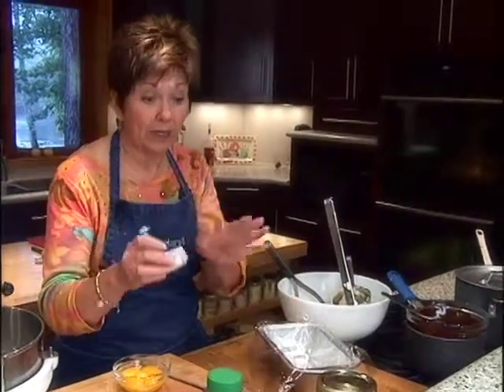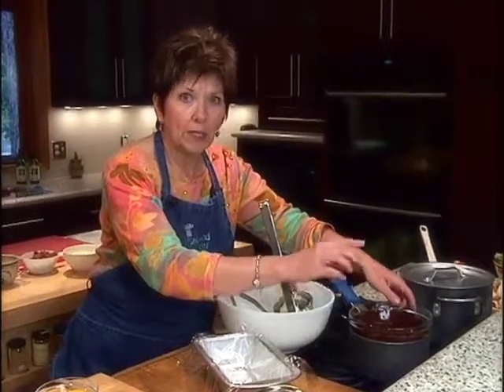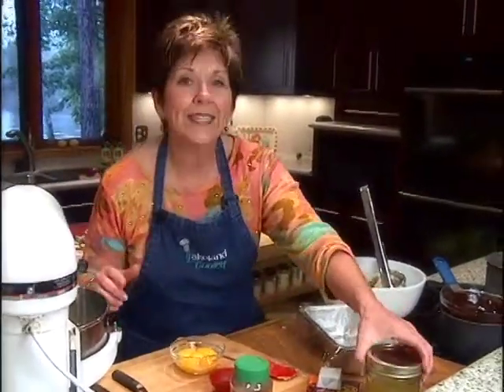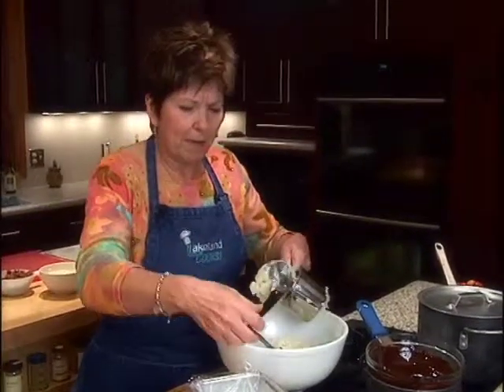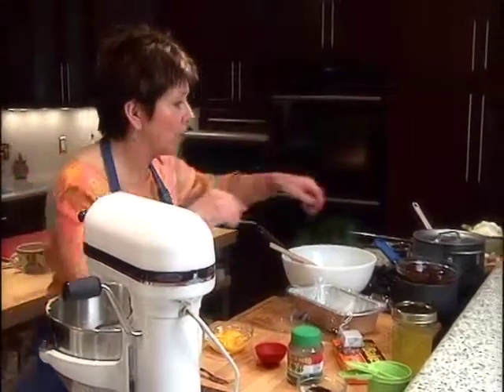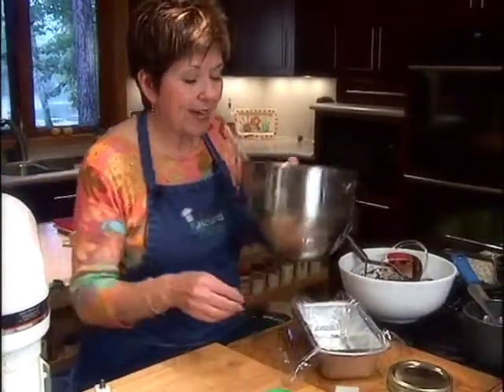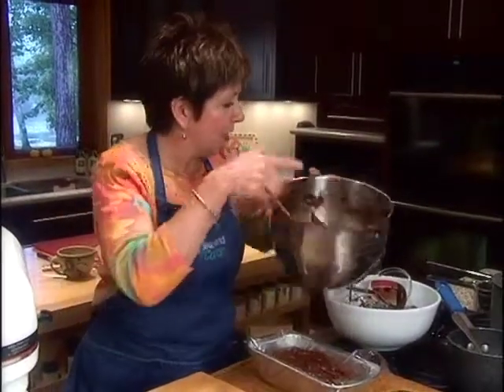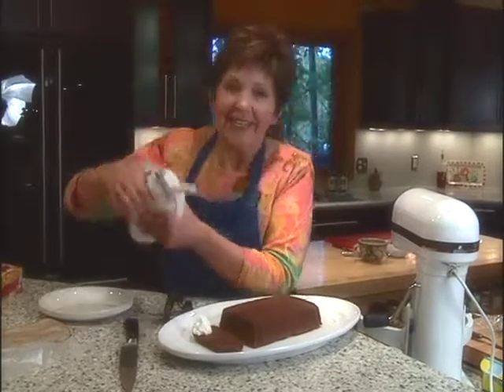Chocolate-Potato Torte - Lakeland Cooks!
Chocolate-Potato Torte

Keep the secret ingredient to yourself!

Ingredients:

5 ounces unsweetened chocolate, chopped

1 teaspoon instant coffee powder

1/2 cup (1 stick) butter, divided

1 1/2 cups sugar

5 egg yolks

1 teaspoon vanilla, orange extract or your favorite liqueur

2 cups hot mashed potatoes (1 1/4 pounds)

Directions:

Line a loaf pan with plastic wrap, allowing some to come up over the sides of the pan.

Melt the chocolate, 1 tablespoon butter and the instant coffee powder in a glass bowl placed over a pot of simmering water.

Cream the remaining 7 tablespoons butter and sugar with an electric mixer.

Add the warm coffee-chocolate mixture and the vanilla or flavoring of your choice. Blend well.

Add egg yolks, one at a time, to the hot mashed potatoes and beat until smooth. Add to chocolate mixture in mixing bowl and beat well.

Pour the mixture into the prepared pan. Smooth the top and cover with waxed paper. Refrigerate for 24 hours. Cut thin slices and serve with a tish of whipped cream. Serves approximately 12.
Sue's Tips:

Your guests will exclaim over this chocolatey dessert. You don't have to share every little detail, right? Keep the secret ingredient to yourself -at least until they've finished eating!